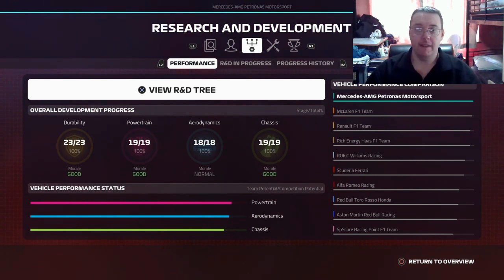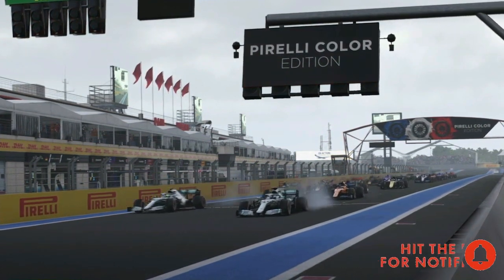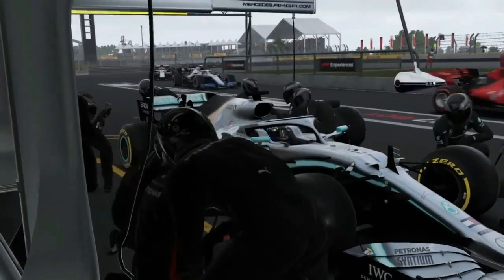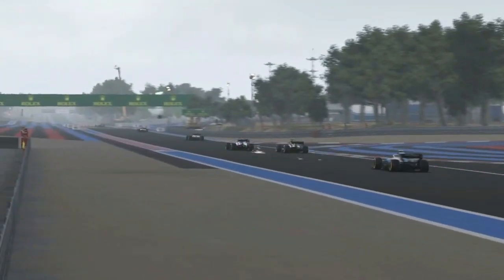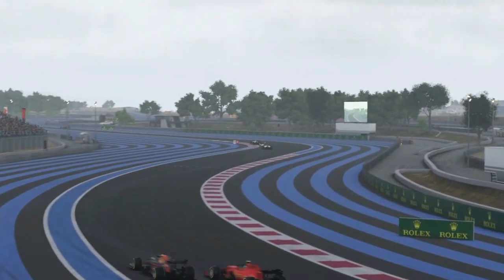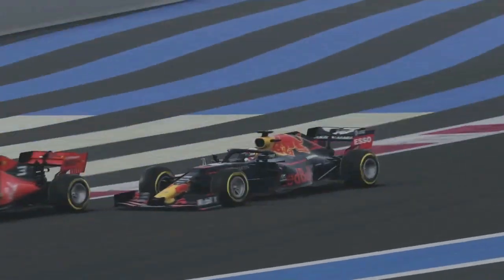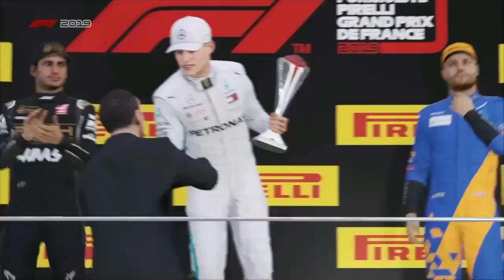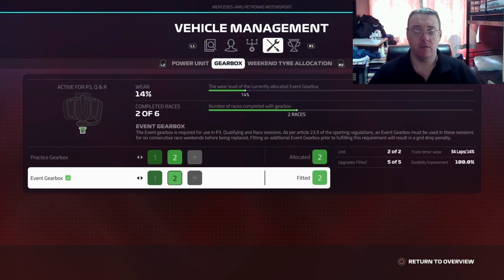The Safety Car Ruins Everything!: F1 2019 CAREER MODE #72 (Team Mercedes AMG - Season 4)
So, after our great victory in Canada in the last race, it is time to come back for the start of the second stage of the European season but, it seems that we are going to be welcome back with open arms and straight into the arms of controversy

So, for a 25% career race distance at 100% difficulty, we jump into the #1 Mercedes-Benz AMG Petronas entry around the Circuit Paul Ricard for the French Grand Prix on F1 2019